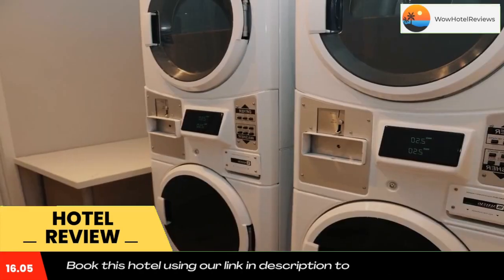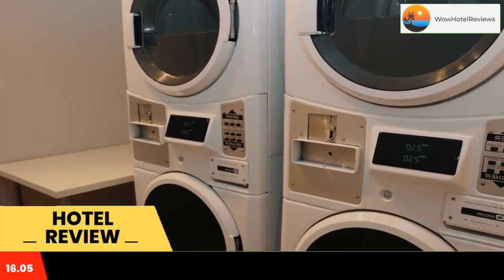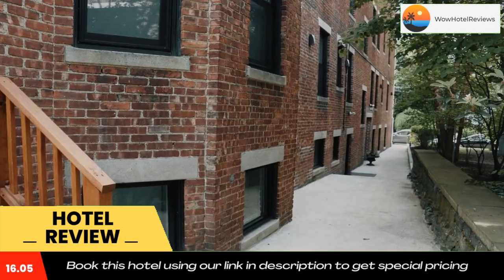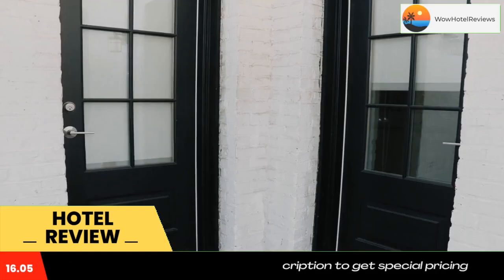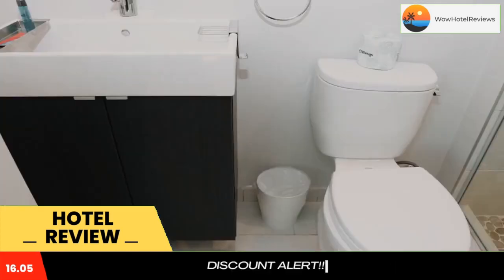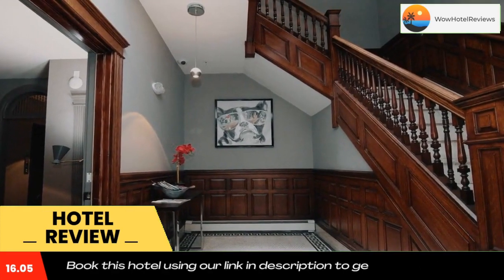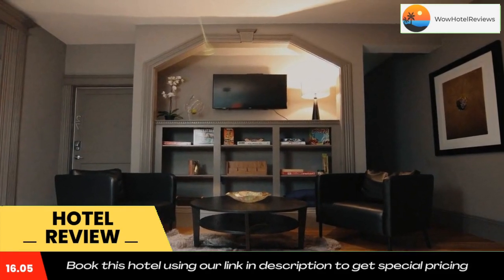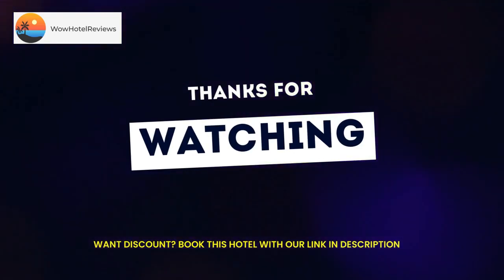A Stylish Stay w/ a Queen Bed, Heated Floors.. #23 Review - Brookline , United States of America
A Stylish Stay w/ a Queen Bed, Heated Floors.. #23

 A Stylish Stay w/ a Queen Bed, Heated Floors.. #2017 Located 1.8 miles from Fenway Park, A Stylish Stay w/ a Queen Bed, Heated Floors.. #23 offers a shared lounge, and air-conditioned accommodations with a balcony and free WiFi.
The units come with hardwood floors and feature a fully equipped kitchen with a microwave, a dining area, a flat-screen TV with satellite channels, and a private bathroom with shower and a hairdryer. A fridge, an oven and stovetop are also provided, as well as a coffee machine.
Boston University is 2.2 miles from the condo hotel, while Boston Museum of Fine Arts is 2.5 miles away. The nearest airport is Logan Airport, 8.7 miles from A Stylish Stay w/ a Queen Bed, Heated Floors.. #2017